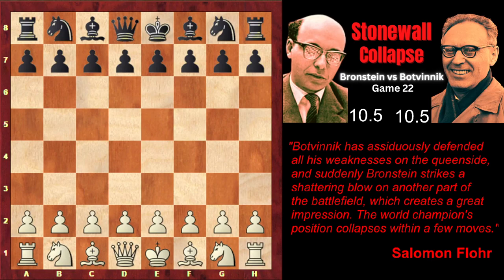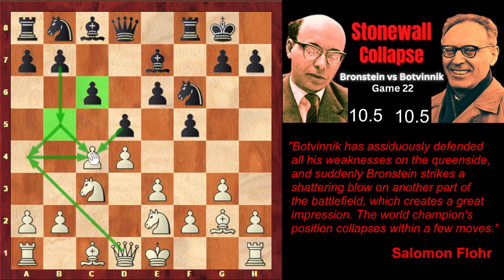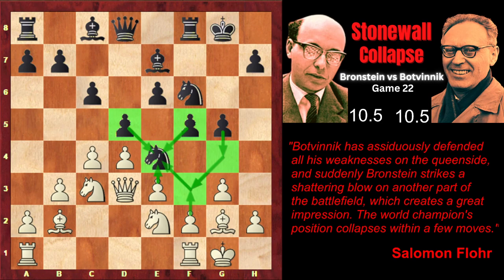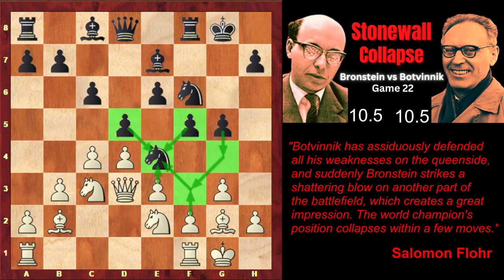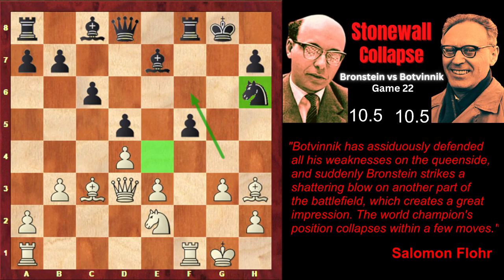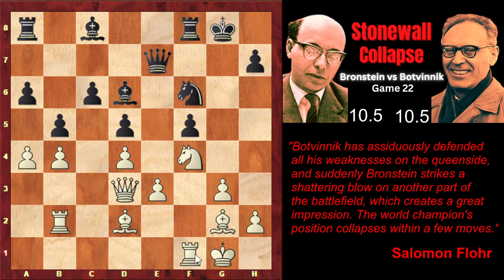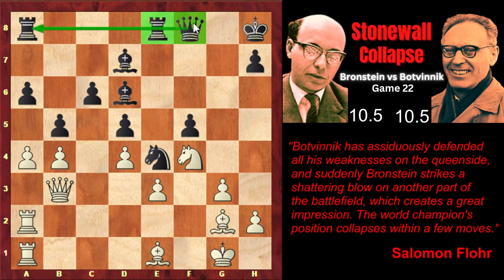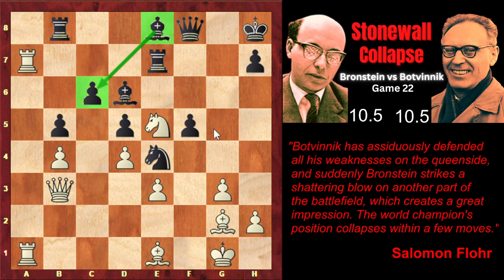Chess Strategy: Playing over the Entire Board. Bronstein vs Botvinnik 1951. Game 22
In game 22 of 1951 world chess champion match, David Bronstein demonstrated his great resourcefulness and deep positional and tactical understanding of chess. Mikhail Botvinnik played his favorite Stonewall variation of the Dutch Defense and Bronstein destroyed it in a very impressive way. First he carried out a minority attack on the queenside and opened the a file, after which his rook invaded the 7th rank. Then his knight occupied the central e5 square. And while Botvinnik defended his weaknesses on the queenside, Bronstein unexpectedly delivered the final blow on the kingside, by sacrificing a pawn, after which his dead bishop came into play with decisive effect and let Bronstein finish the game with a spectacular queen sacrifice.
1. d4 e6 2. c4 f5 3. g3 Nf6 4. Bg2 Be7 5. Nc3 O-O 6. e3 d5 7. Nge2 c6 8. b3 Ne4 9. O-O Nd7 10. Bb2 Ndf6 11. Qd3 g5 12. cxd5 exd5 13. f3 Nxc3 14. Bxc3 g4 15. fxg4 Nxg4 16. Bh3 Nh6 17. Nf4 Bd6 18. b4 a6 19. a4 Qe7 20. Rab1 b5 21. Bg2 Ng4 22. Bd2 Nf6 23. Rb2 Bd7 24. Ra1 Ne4 25. Be1 Rfe8 26. Qb3 Kh8 27. Rba2 Qf8 28. Nd3 Rab8 29. axb5 axb5 30. Ra7 Re7 31. Ne5 Be8 32. g4 fxg4 33. Bxe4 dxe4 34. Bh4 Rxe5 35. dxe5 Bxe5 36. Rf1 Qg8 37. Bg3 Bg7 38. Qxg8+ 1-0